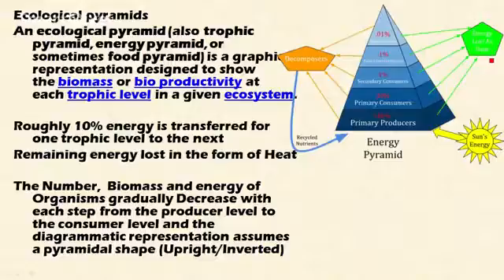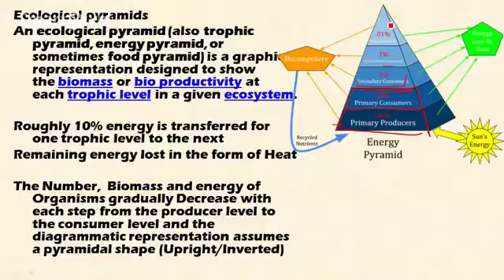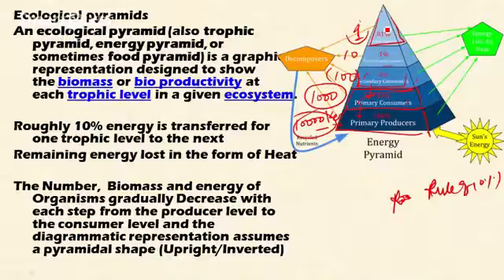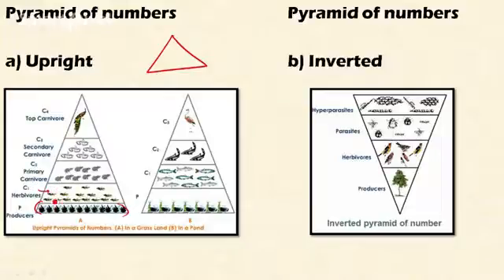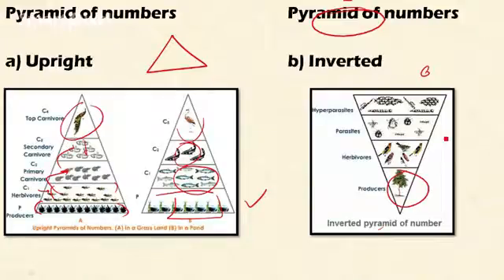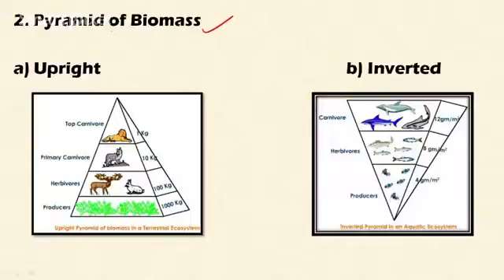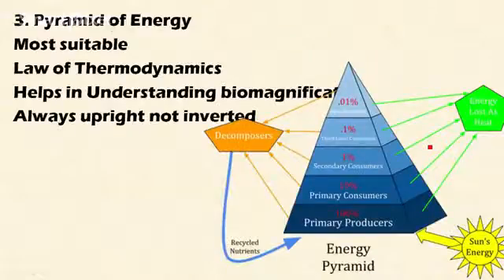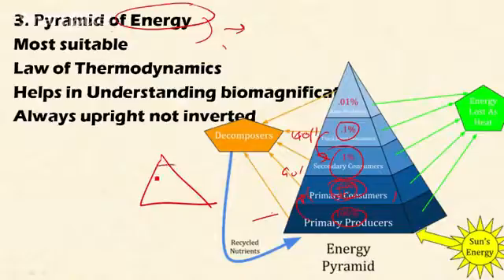Ecological pyramids Pyramid of Numbers, Biomass and Energy Environment and ecology